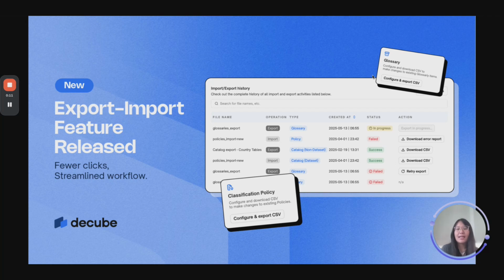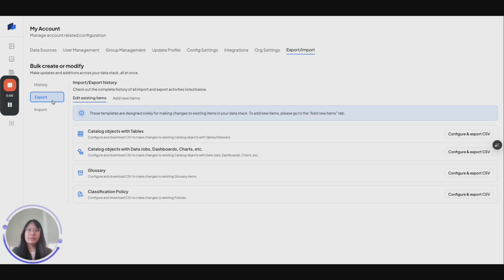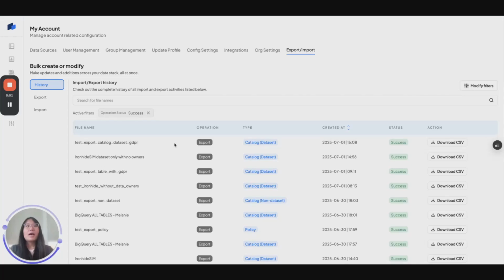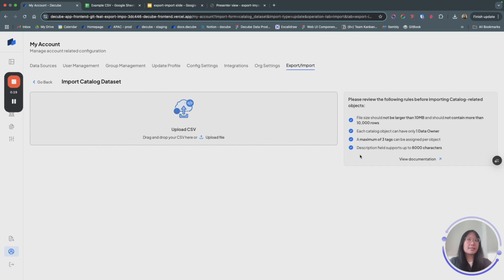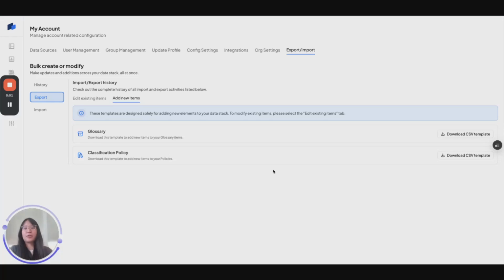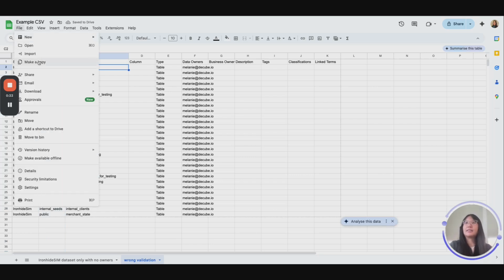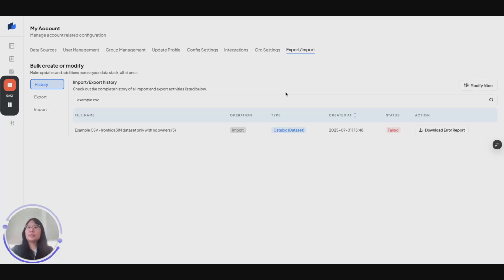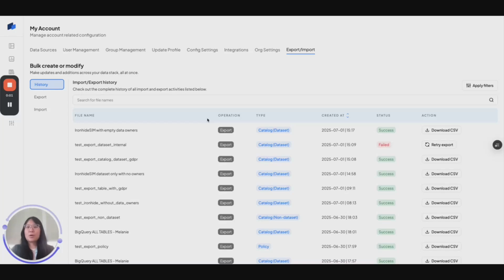Export/Import: Bulk Metadata Management Made Easy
We’re excited to announce the release of Decube’s Export-Import module—a powerful new way for data governance stewards and catalog users to manage metadata at scale. This feature is designed to streamline bulk updates, onboarding, and catalog maintenance, empowering your team to work faster and more efficiently.